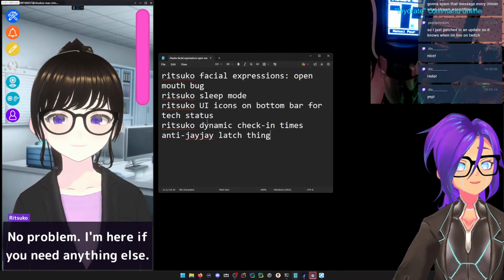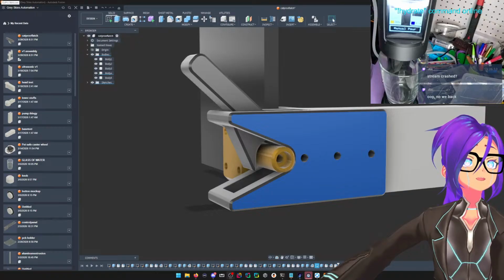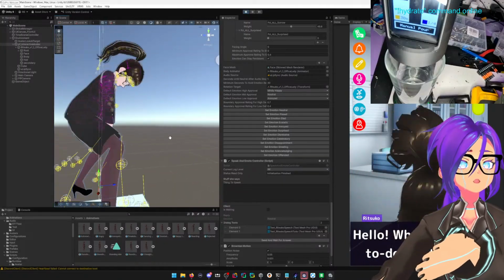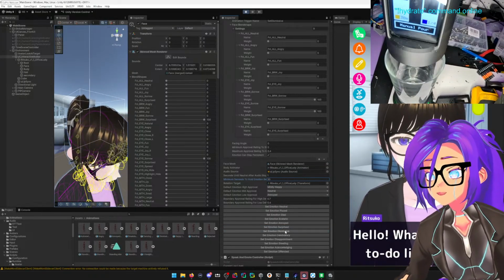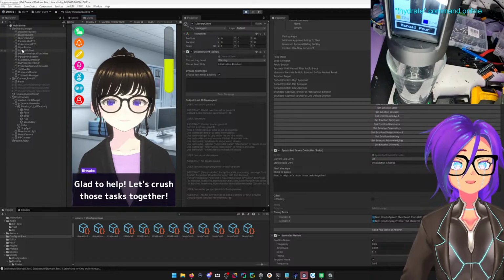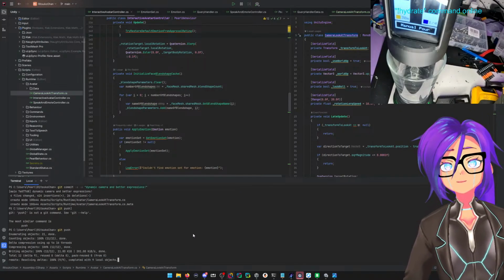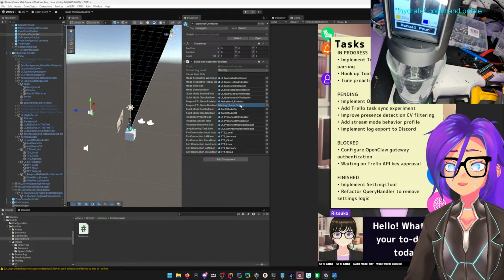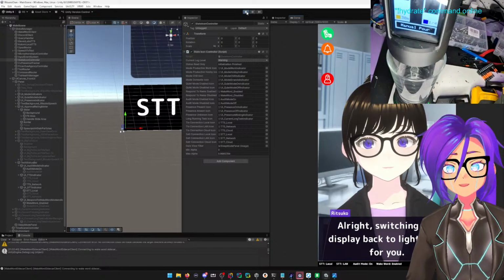[WAIFU ASSISTANT] Better expressions, dynamic check-ins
improving her expressions, adding a sleepy mode, improving UI, and dynamic check-ins